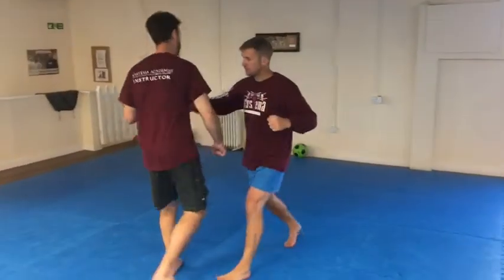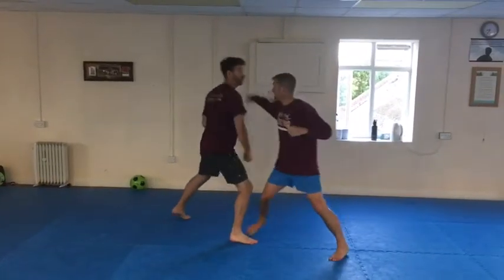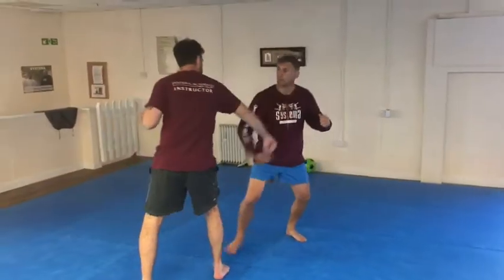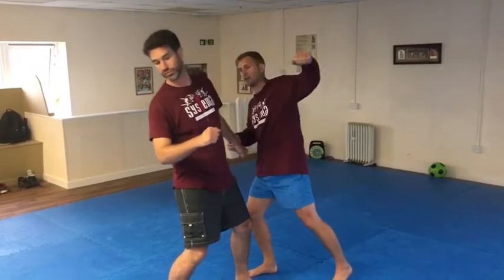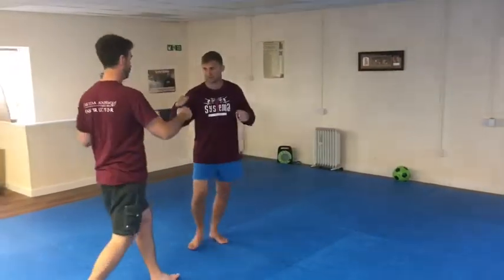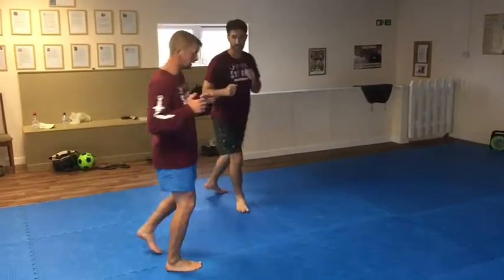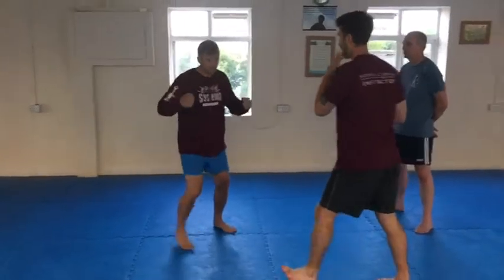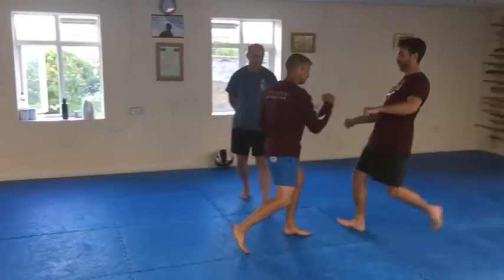Multiple Strikes From the Same Hand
Relaxed shoulders facilitate heavy hands and versatile strikes.